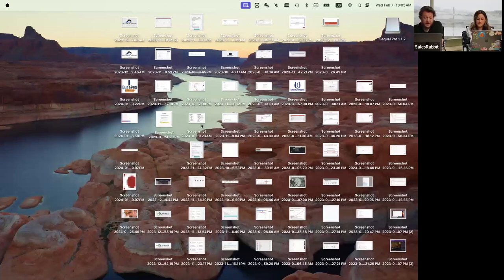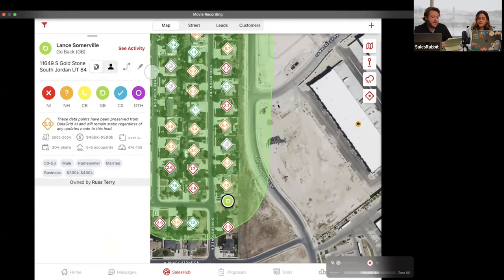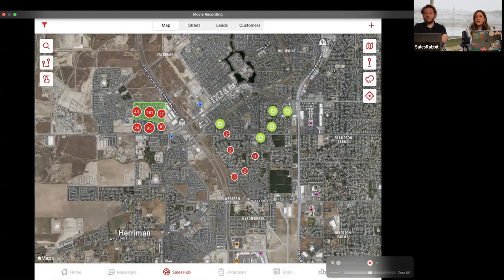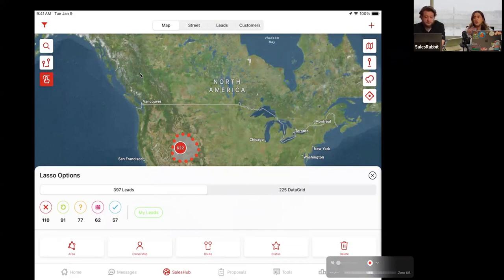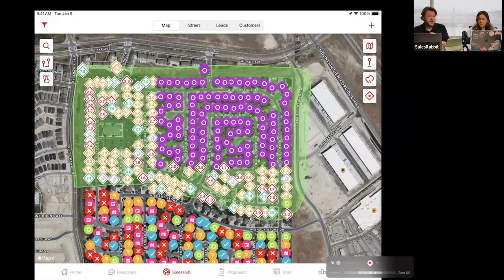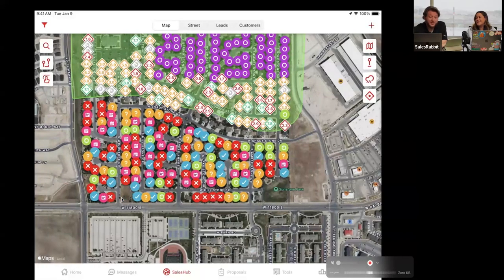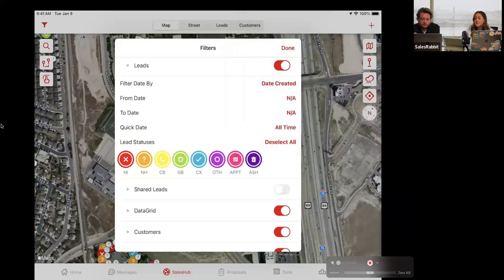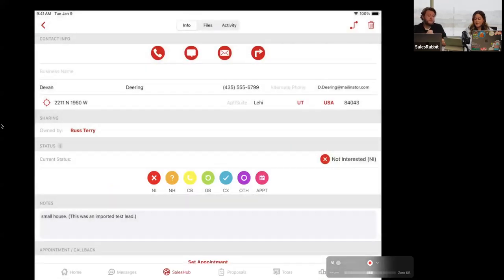SalesRabbit Mobile App & iPad Tutorial for Reps: Exploring Data Grid & Scheduler Features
Welcome to our SalesRabbit Mobile App tutorial for reps.
Welcome to our SalesRabbit demo video.

In this video, we'll walk through the SalesRabbit mobile app from a sales rep's perspective. We'll cover key features like the Data Grid tool, how to manage lead information, and best practices for optimizing your workflow. Plus, we'll dive into the Scheduler—a new and highly requested feature—showing you how to book appointments for yourself or other team members directly through the app. Finally, we'll answer some frequently asked questions, provide troubleshooting tips, and review the most recent updates to the app.

Timestamps:

0:00 - Focus on the rep’s perspective of SalesRabbit mobile app
0:13 - DataGrid best practices for gathering homeowner info
0:18 - Introducing the Scheduler feature for personal and team scheduling
0:28 - Troubleshooting tips
1:20 - How to ensure smooth sync between devices and company servers
3:41 - Demo of SalesRabbit from an iPad (iOS version) and its differences from Android
4:00 - Navigating Sales Hub and DataGrid for field reps
5:00 - How DataGrid on-demand works in residential areas
7:03 - DataGrid pin details: Homeowner data, property value, credit score, and more
8:07 - DataGrid scoring system explained: Identifying qualified leads
10:11 - How to filter DataGrid pins based on lead criteria
11:59 - Converting DataGrid pins into leads
12:11 - DataGrid filtering options: How to target specific lead characteristics
13:02 - SalesRabbit's weather add-on explained
16:02 - How to create and optimize routes using SalesRabbit
17:29 - Assigning areas and territories in SalesRabbit
19:29 - FAQs: Common questions about DataGrid and permissions
30:02 - DataGrid overlay system for creating territories quickly
34:10 - Scheduler feature: Booking appointments for yourself and team members
36:14 - Managing team calendars and scheduling for others
41:05 - Lead ownership and tracking appointments
48:04 - Using filters and proximity indicators to optimize lead management
55:47 - Updating lead statuses and using SalesRabbit efficiently
57:05 - Lead status legend: Understanding abbreviations for easier navigation